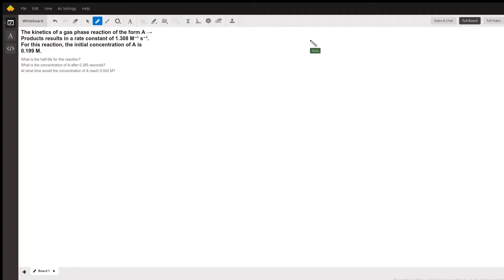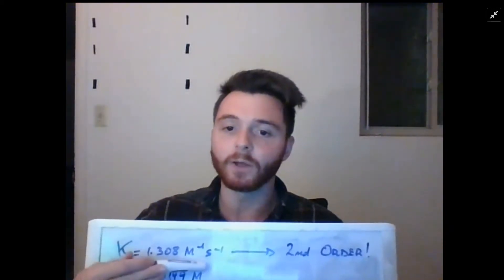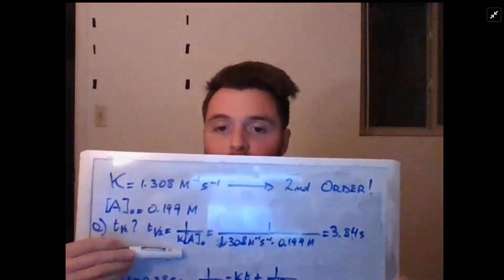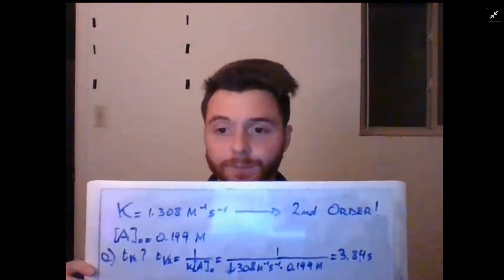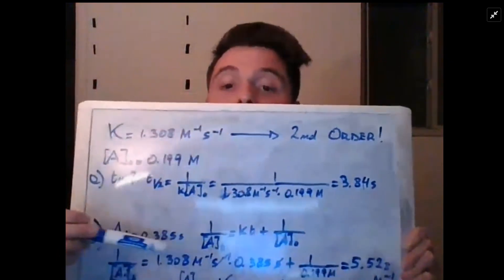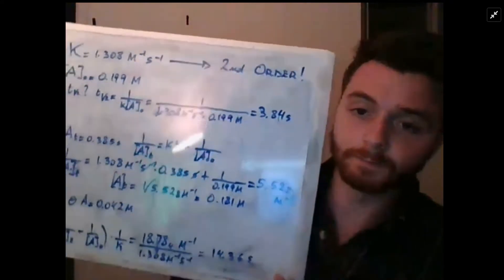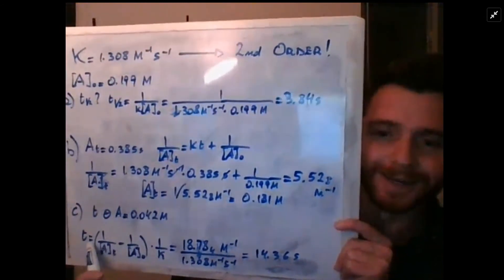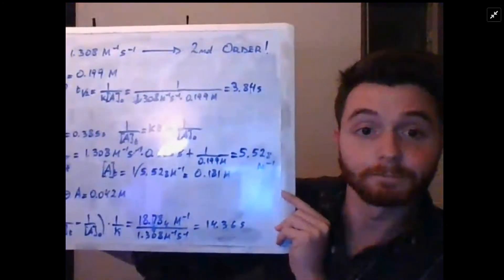Work up of a standard Kinetics Problem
Question: The kinetics of a gas phase reaction of the form A → Products results in a rate constant of 1.308 M⁻¹ s⁻¹. For this reaction, the initial concentration of A is 0.199 M.
What is the half-life for this reaction?What is the concentration of A after 0.385 seconds?At what time would the concentration of A reach 0.042 M?

Answered By:

Paolo S.
Experienced Tutor in Chemistry and Italian at University Level

Written Explanation:

The units for the rate constant tell us that this is a second order reaction. From there, apply the half-life equation for a second order reaction and you should get 3.84 s. To obtain At, apply the equation for a second order reaction, remember to invert the final product. Finally rearrange for t in the same equation used before. Remember, keep track of units to make sure you are doing the right thing and sig figs! Attached is the video!